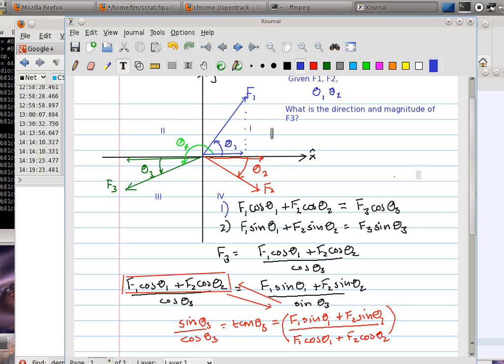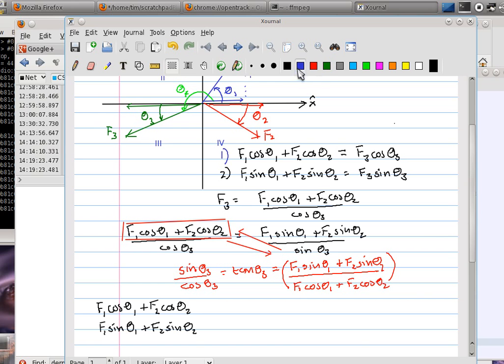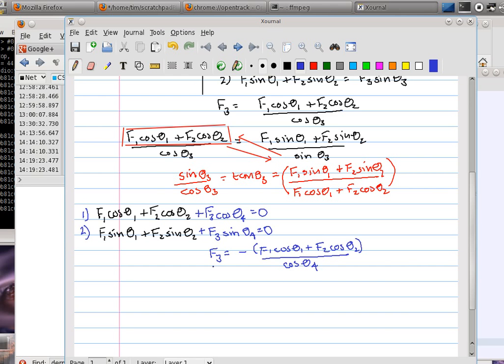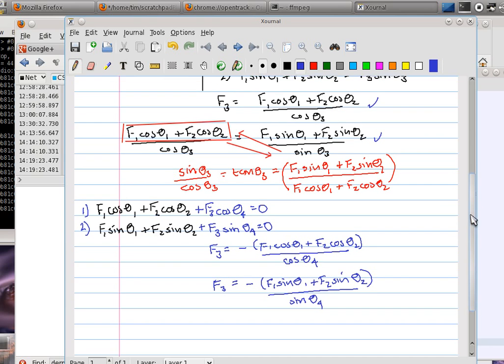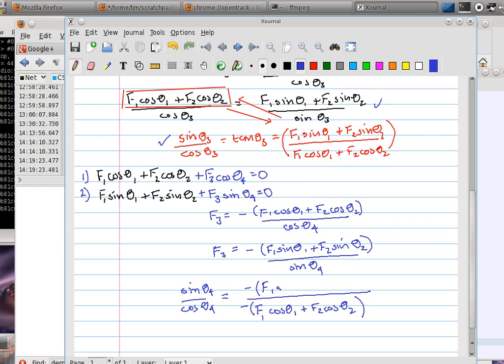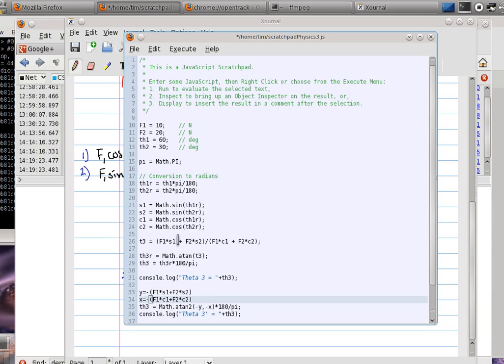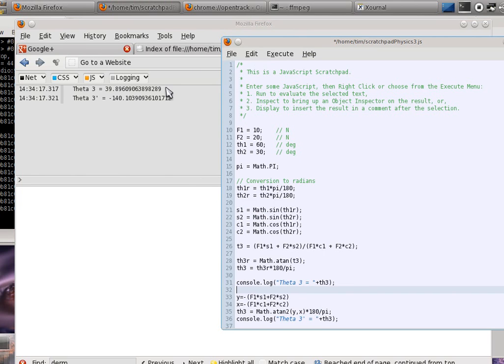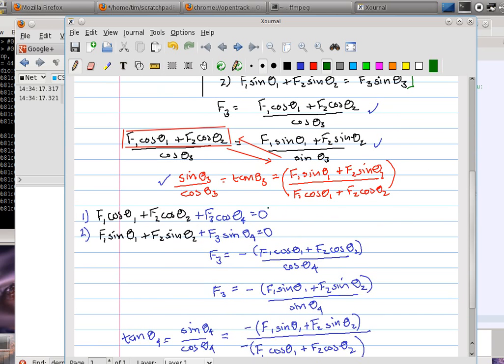JavaScript Physics - Force balance and trig - Part 2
This video demonstrates an alternative way in which to do the problem in part 1 and introduces the JavaScript atan2 function.